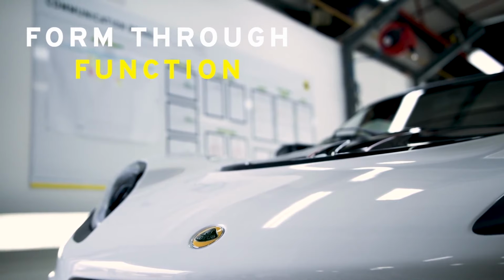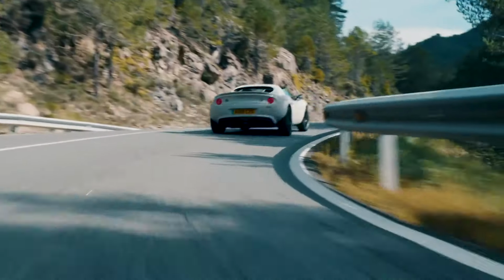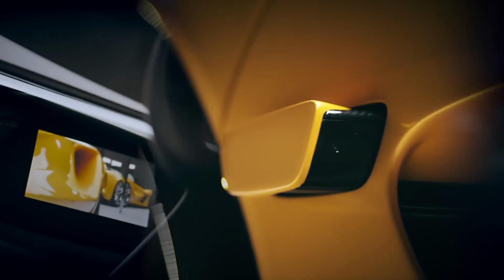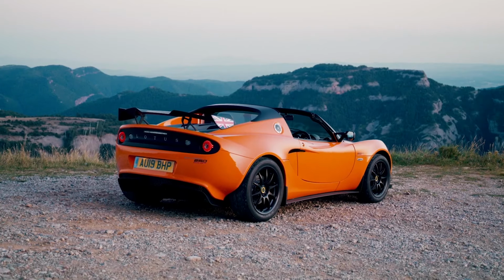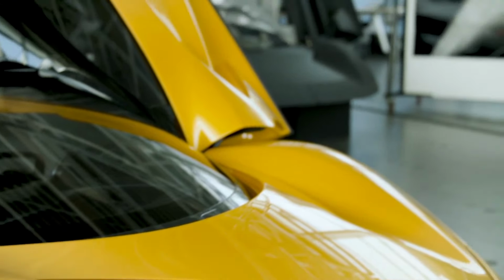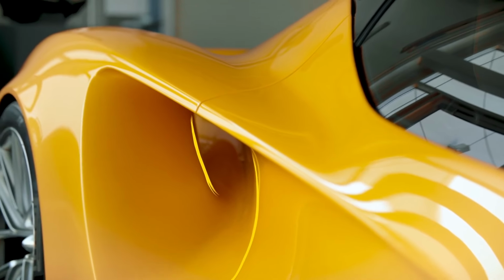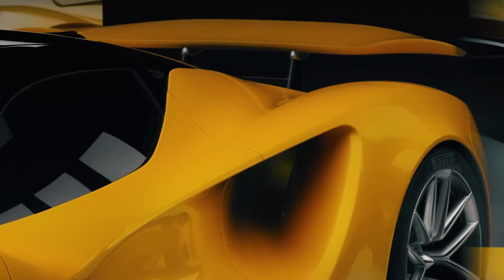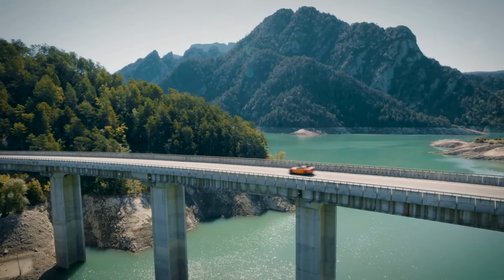Lotus Exige 2021 | Final Edition Sport 390, Sport 420, Cup 430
The Exige range is celebrated in its final year of production with three new models – the Exige Sport 390, Exige Sport 420 and Exige Cup 430.
To be built in limited numbers, each is a fitting tribute to performance cars that are, almost uniquely, legends in their own lifetime.

All models are powered by a 3.5-litre supercharged V6 with a baffled sump, mounted in a lightweight and rigid chassis that provides thrilling acceleration and instant response. Pure unassisted steering offers exquisite feedback and vivid communication at all speeds. The Exige benefits from a bespoke version of Lotus’ pioneering bonded aluminium chassis, a unique rear subframe and forged aluminium double wishbone suspension at the rear.

The new Lotus Exige Sport 390 replaces the outgoing Exige Sport 350. The power increase of 47bhp comes from a revised calibration linked to the Edelbrock supercharger with chargecooling, to produce 397bhp and 420Nm. Linked to a light weight of 1,138kg, the Exige Sport 390 accelerates to 60mph in just 3.7 seconds before reaching a top speed of 172mph.

The Lotus Exige Sport 420 Final Edition gains an extra 10bhp and replaces the outgoing Sport 410. It is the fastest Exige available, topping out at 180mph, with 0-60mph completed in 3.3 seconds. With its light weight of 1,110kg and 420bhp (giving a power to weight of 378bhp per tonne) and 427Nm from the supercharged and chargecooled V6 engine, coupled with a flat torque curve and maximum power available to maximum revs, the Exige is regarded as the most complete driving car of its class.

The Lotus Exige Cup 430 remains the range-topping Exige. Already legendary in its short lifetime, it is regarded as being one of the world’s quickest real-world sports car. It is not just suited to its driver’s favourite road, but also at home on a challenging circuit.

Welcome to @StarsClub !

Memberships:
Become a channel sponsor and you will get access to exclusive bonuses.